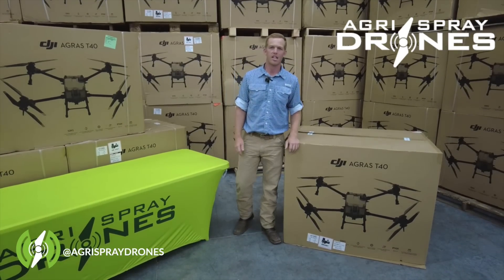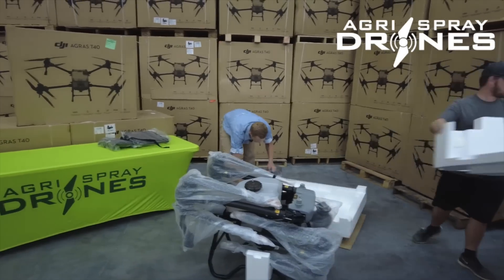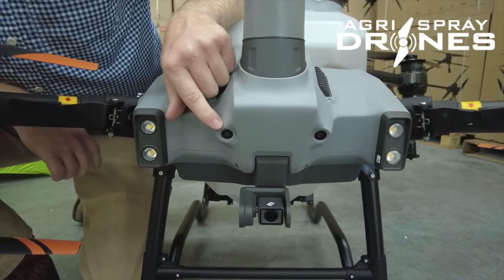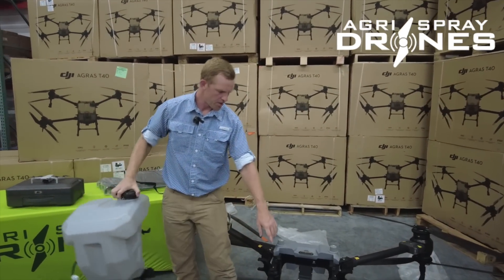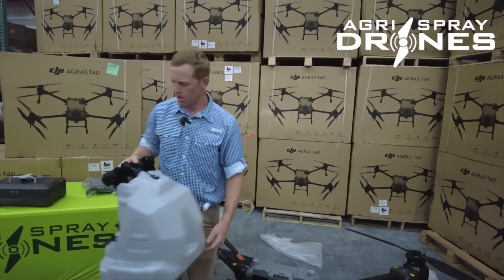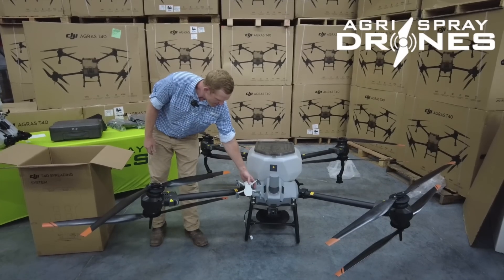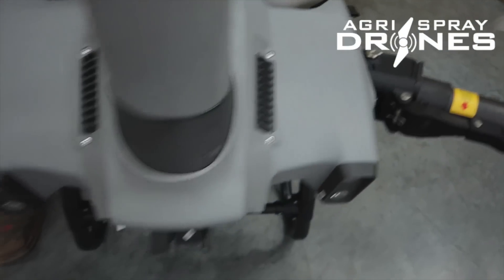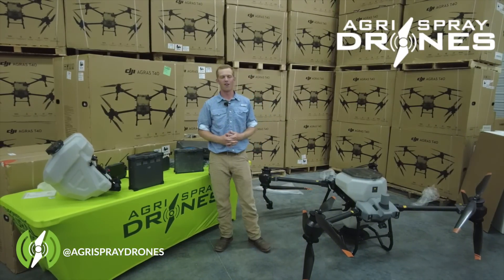Unboxing the DJI Agras T40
The Agras T40 presale is set to launch Friday, October 14.

The best way to describe the newest addition in the DJI Agras drone line-up is efficient productivity. From the lightweight frame to increased tank size and binocular vision, the Agras T40 hits the market with the updated features users have asked for.